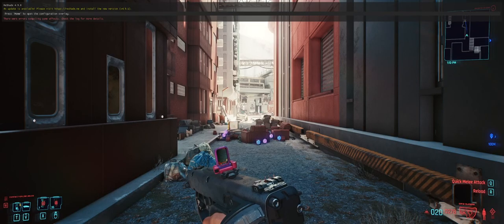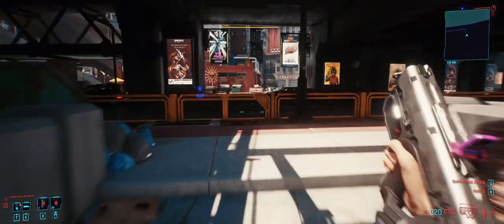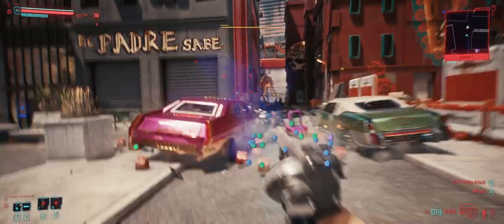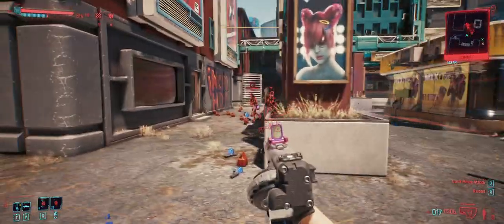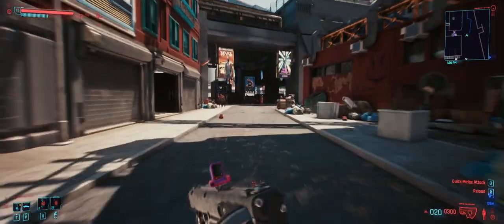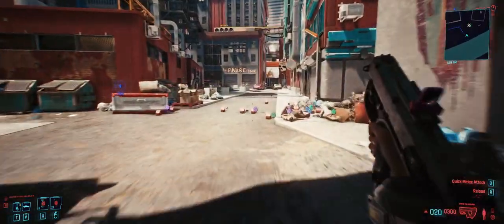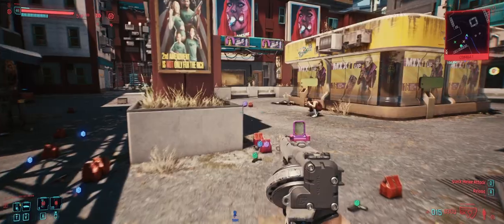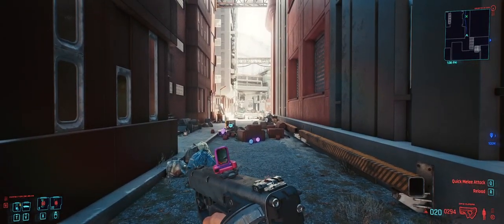Best Cyberpunk 2077 XP farm ever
A back alley with constantly respawning enemies always in the same place so you can get the flow. To level up tech shoot through walls and use Grenades. If you do not know how to speed run